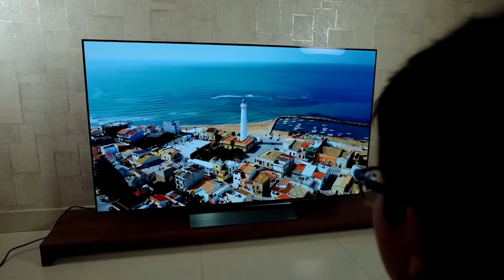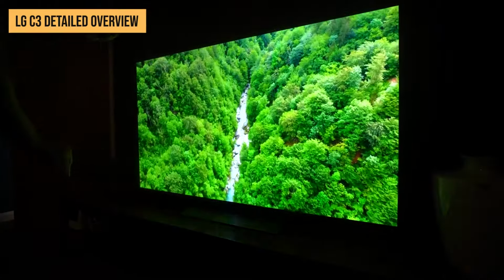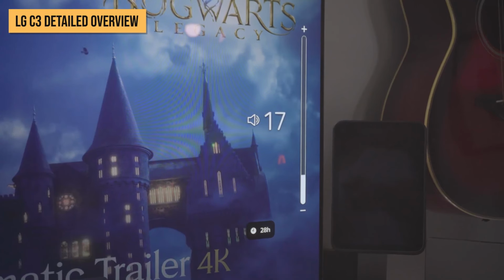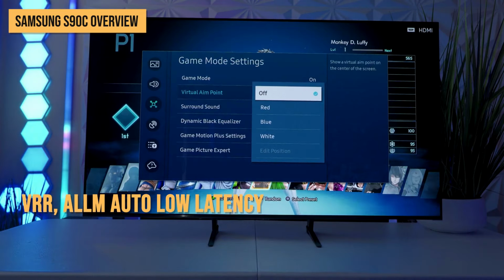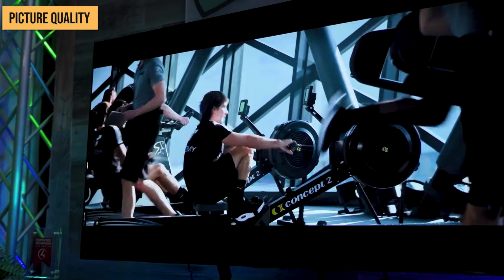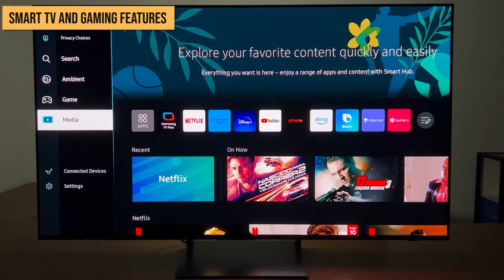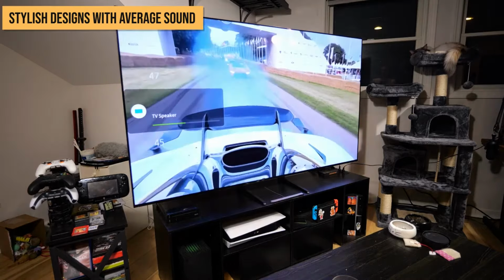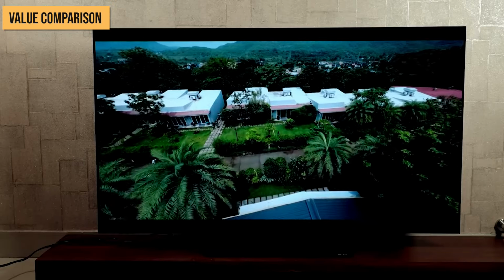LG C3 vs Samsung S90C | Best Mid-Range TV in 2024?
▶ Links to the TVs listed in this video:
➜ LG C3 ➜
➜ Samsung S90C ➜

The LG C3 and the Samsung S90C stand as two formidable OLED TVs in today's market, each vying for a place in your living room with their advanced features and superior performance. These models showcase exceptional contrast, deep blacks, and swift response times, setting a new standard for home entertainment. The challenge, however, lies in discerning which TV truly stands out, given their nuanced differences in specifications, design, and pricing. In our comprehensive comparison of the LG C3 and the Samsung S90C, we delve into every aspect that counts. We will methodically evaluate these models, focusing on their innovative display technology, sophisticated processing capabilities, immersive audio quality, and user-friendly smart interfaces. Moreover, our analysis will highlight which TV offers the most value for your investment.